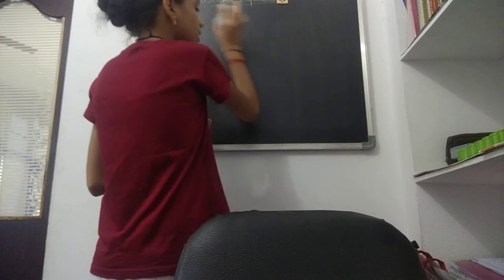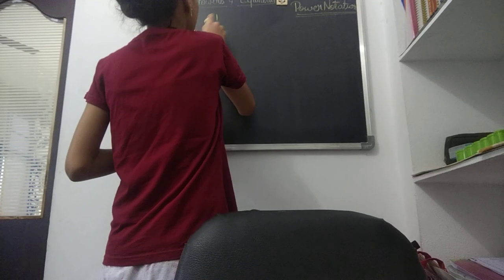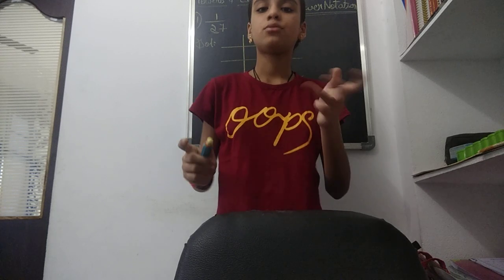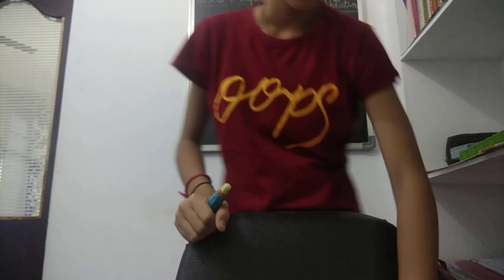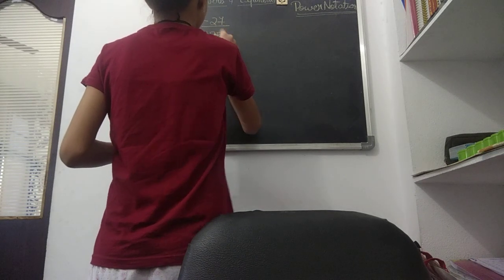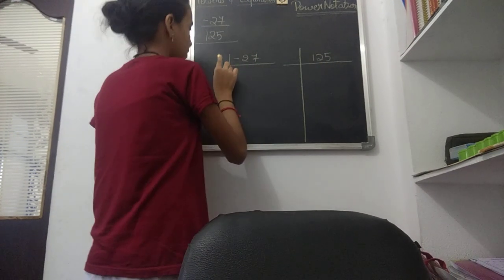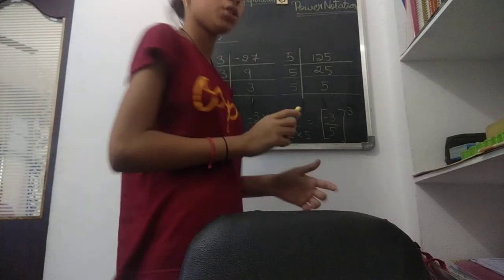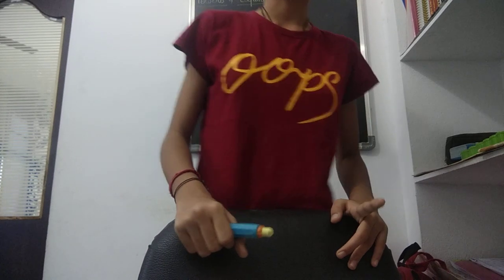POWER NOTATION AND INTRODUCTION TO EXPONENTS || TANISHKA KASHYAP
Hello everyone

This video is about power notation.